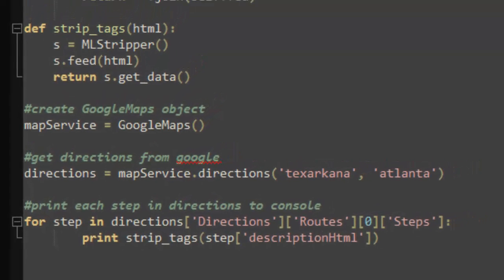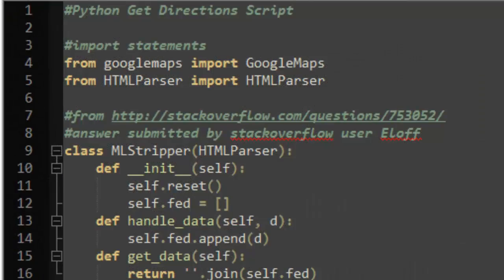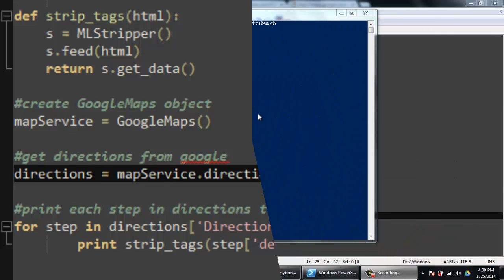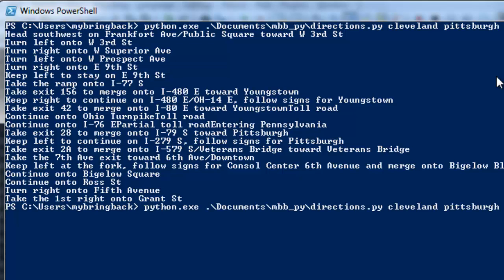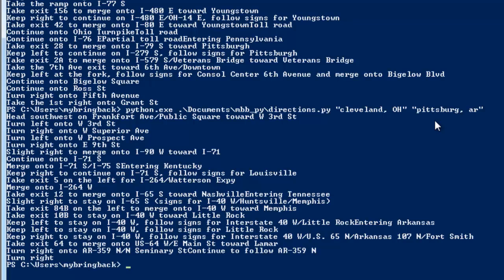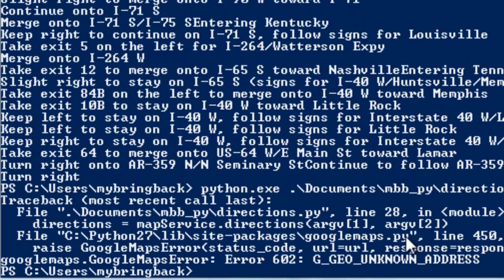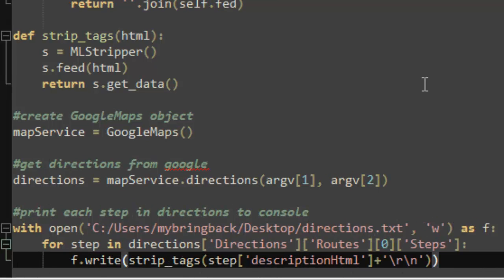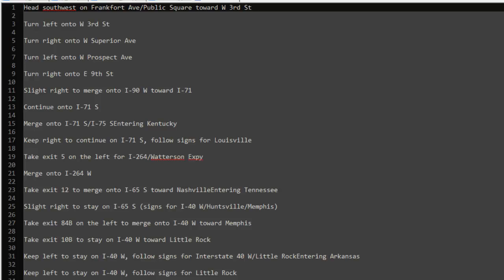Learn Python Programming Tutorial 26 | Getting Directions Google Maps API pt3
In the next few videos we will be learning about how to get directions through the Google Maps API.